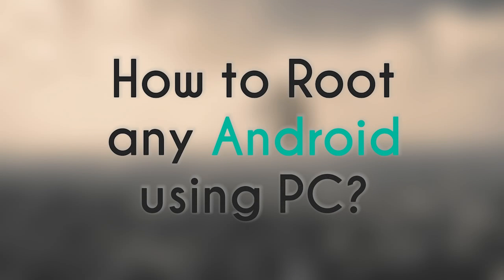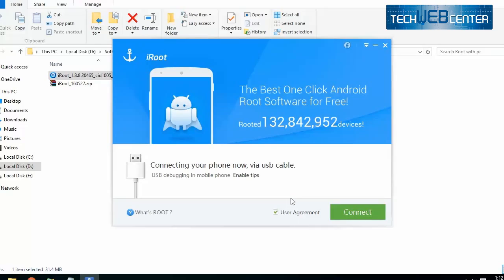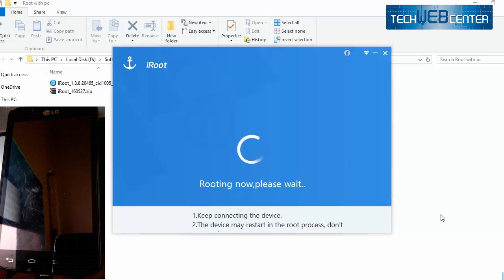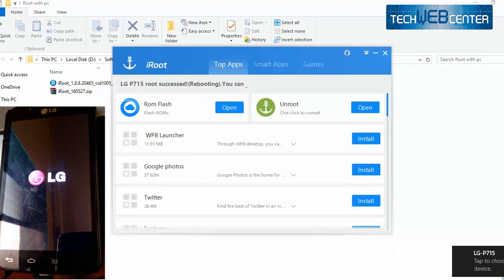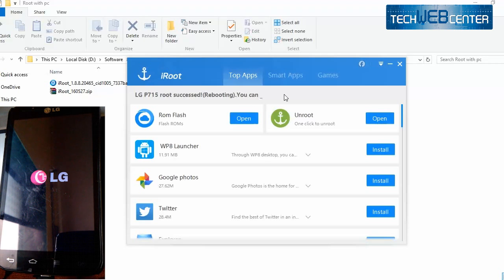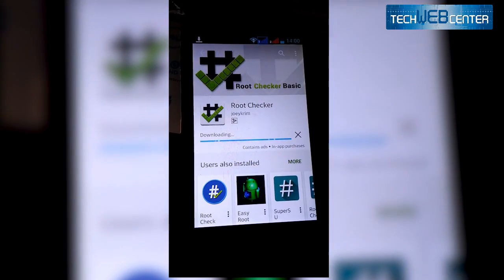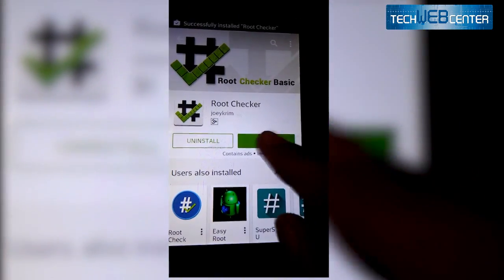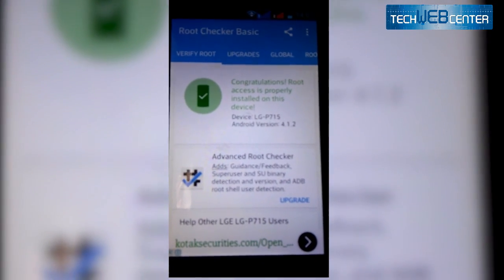Root Any Android Mobile using PC | Step by Step and Safely Root | iroot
Hi Guys,
In this video, I will show you how to root any android mobile using PC and Laptop
there are many benefits of rooting android like install custom ROM, extend battery life and
the best thing is you can uninstall in built app

Note: Before rooting please backuo your all data and keep your mobile battery at least 50% charge.

Note: Roots has risk and may be voids your warranty